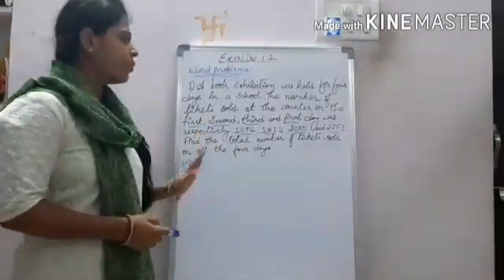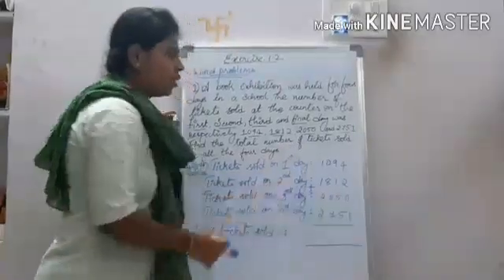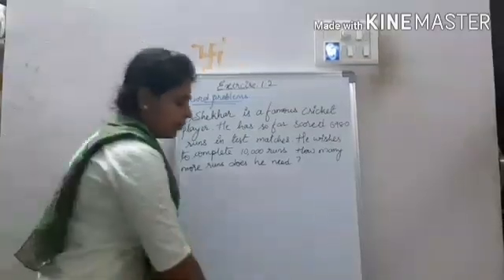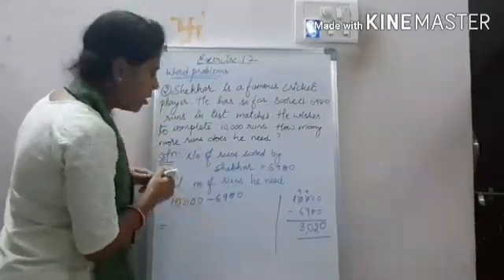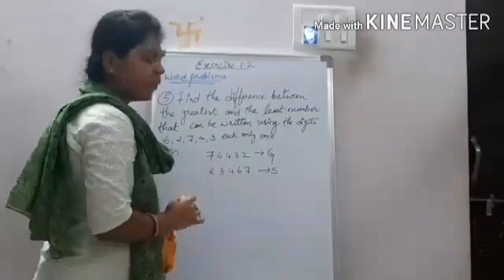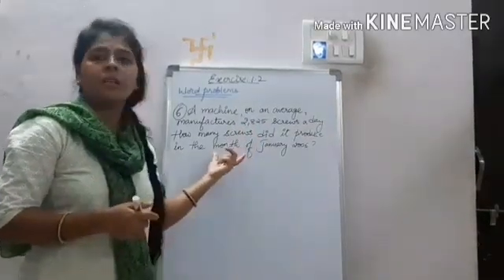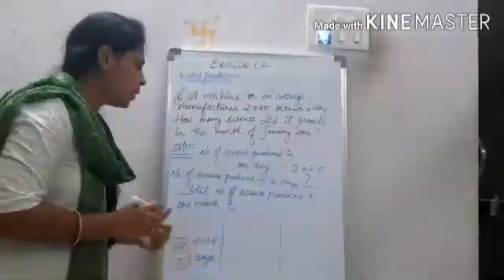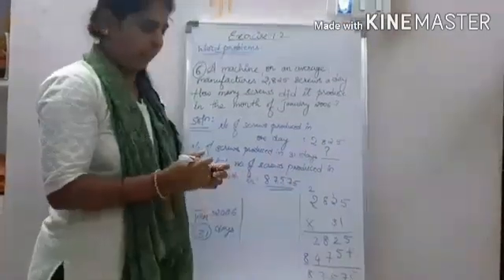11 June 2020